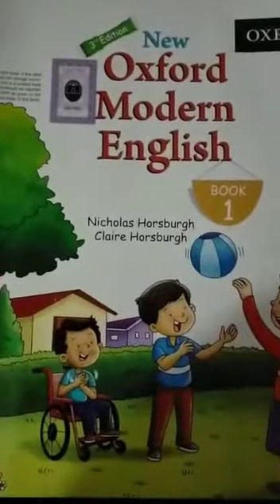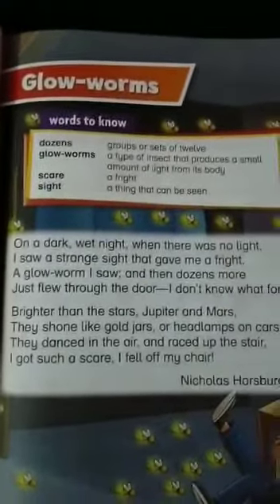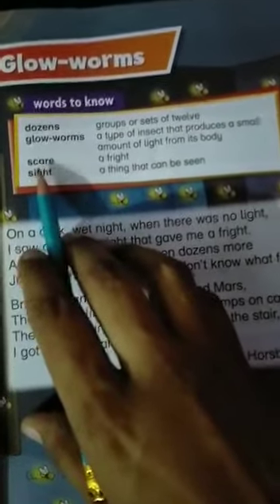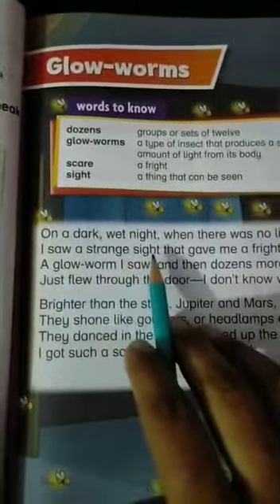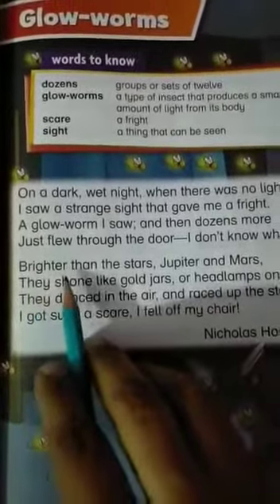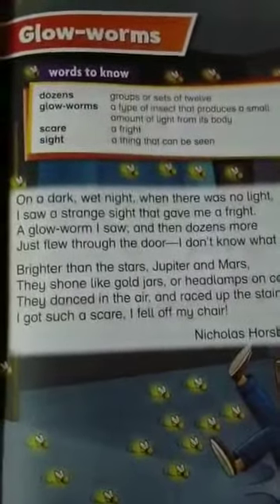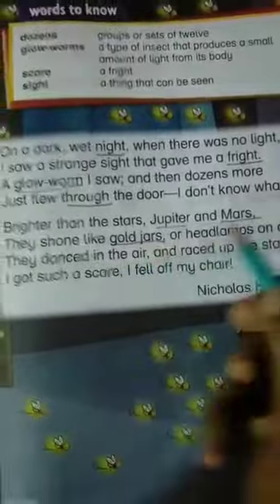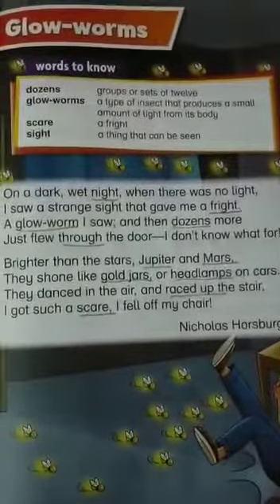New Oxford Modern English Book1 (Unit # 7 (part#2) pg.65 reading )